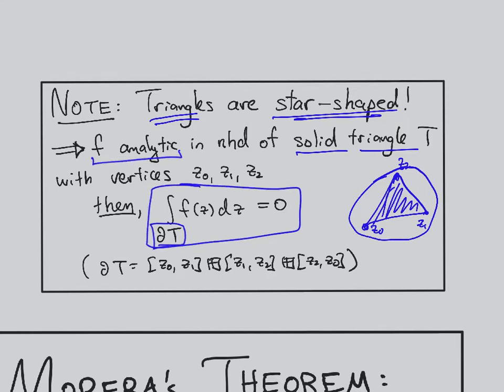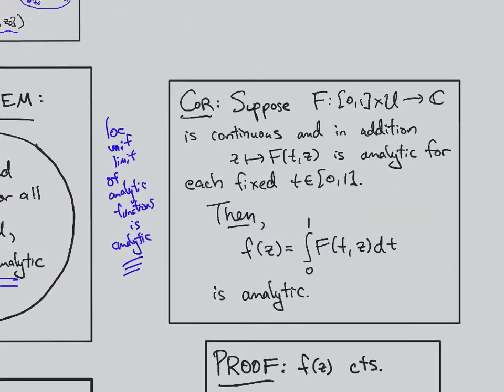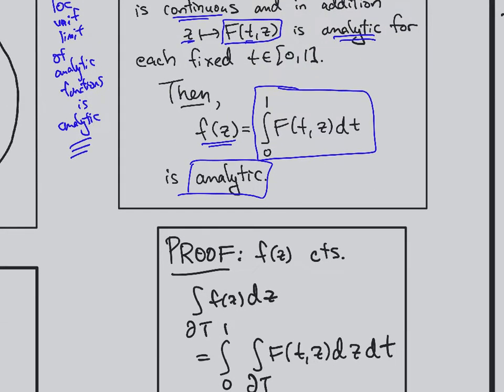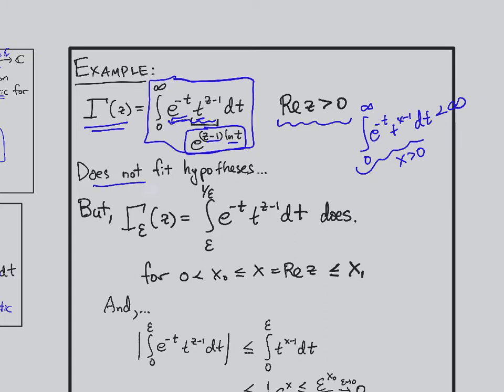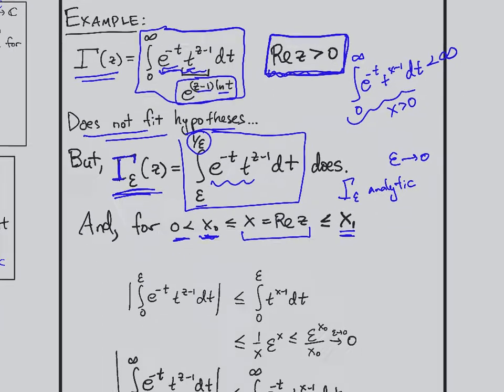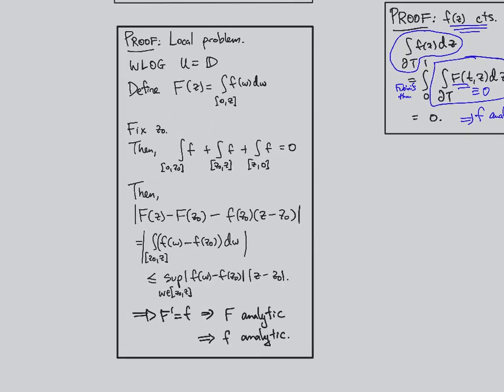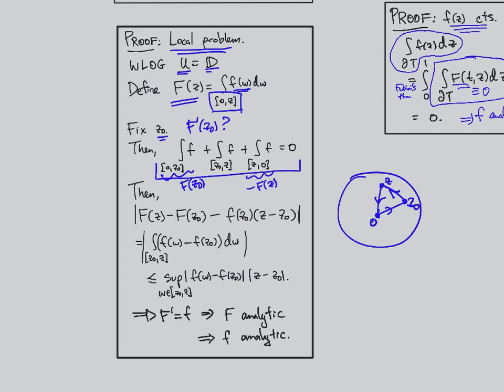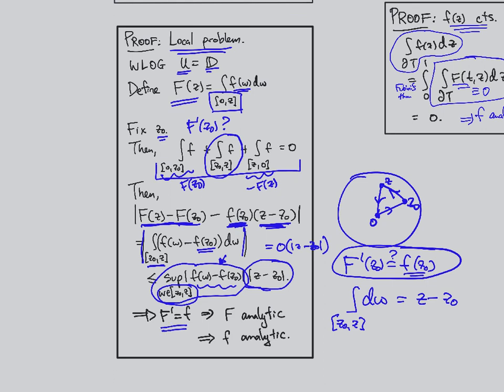Analytic 1-forms--part5/5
In this video series we explore analytic 1-forms.  We redefine line integrals of analytic 1-forms in a manner that works for curves that are merely continuous.  We define homotopies and state the result that line integrals of analytic 1-forms are invariant under homotopy.  We discuss some easy consequences of this in the setting of simply connected domains.  Finally, we discuss Morera's theorem. Part 5/5